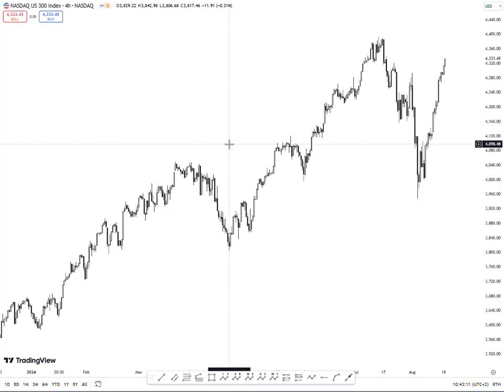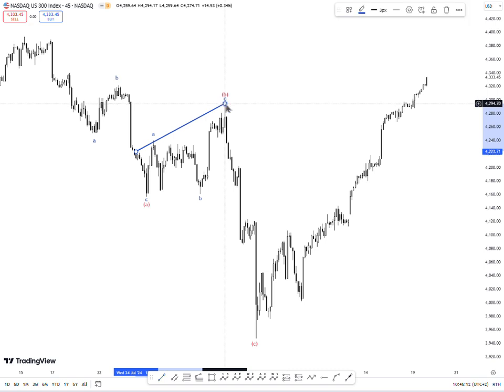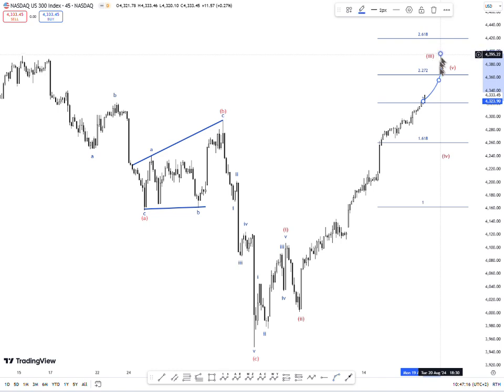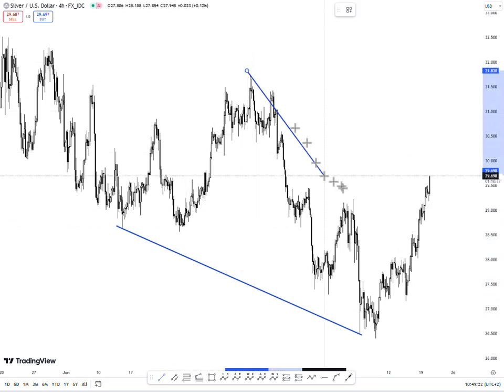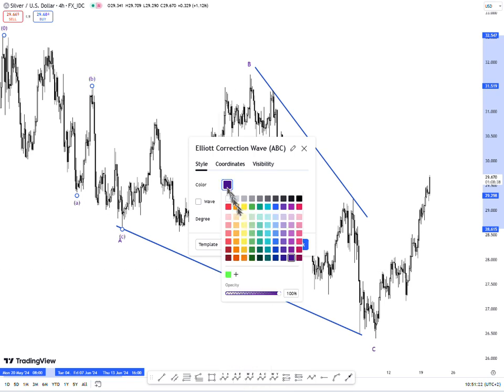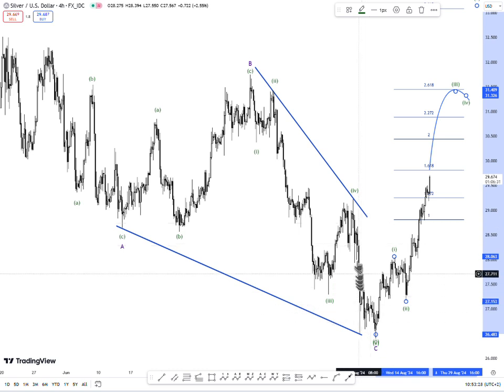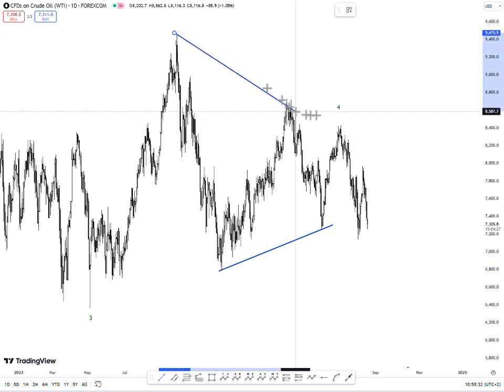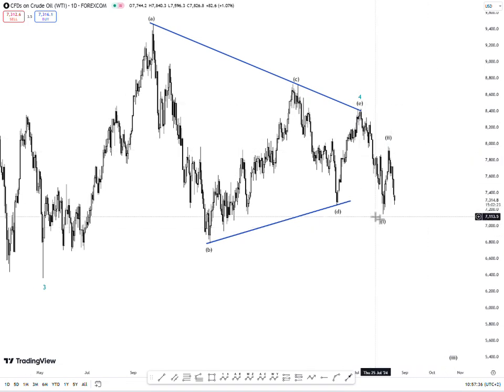Elliott wave count on Nasdaq, Silver and USOIL